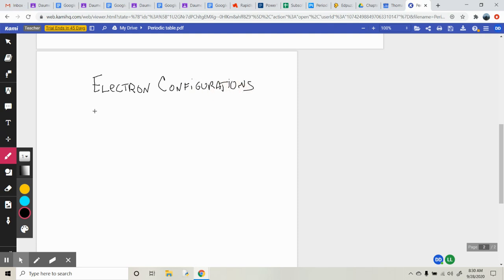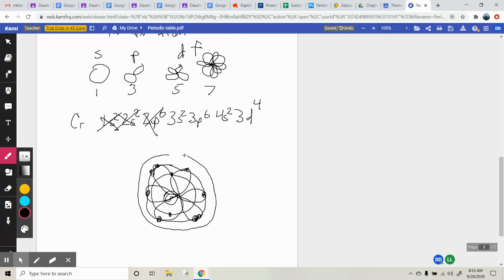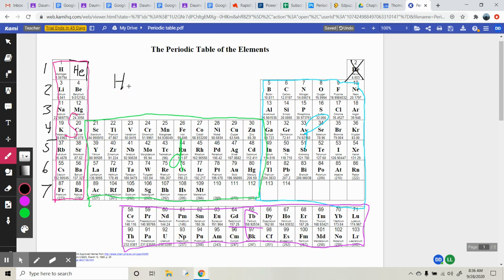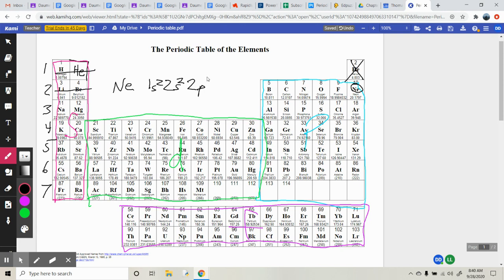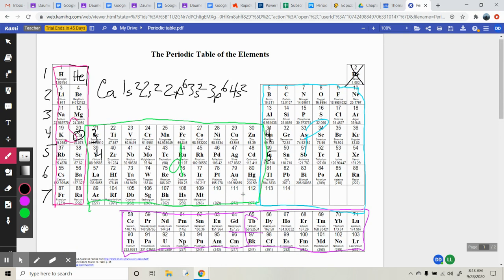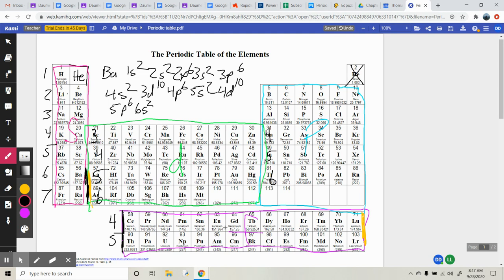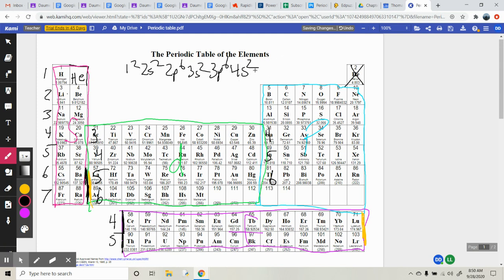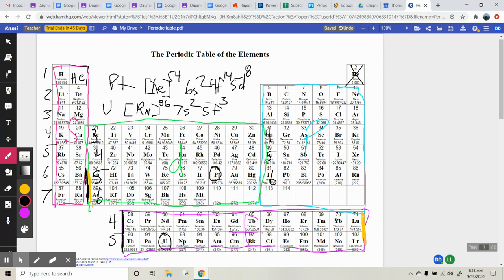Electron Configurations Lesson (Lesson 14)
A lesson on electron configurations.